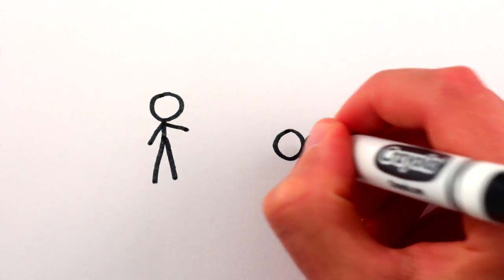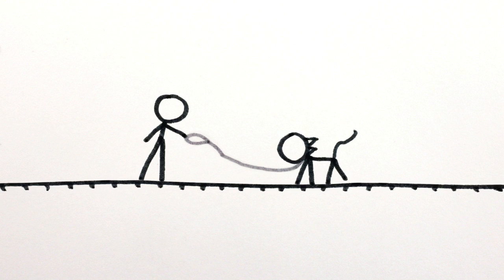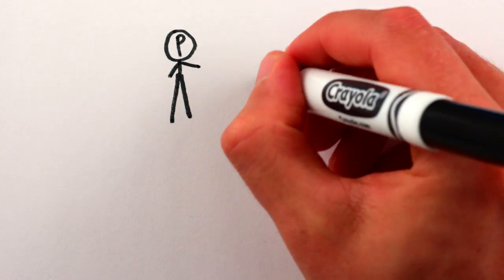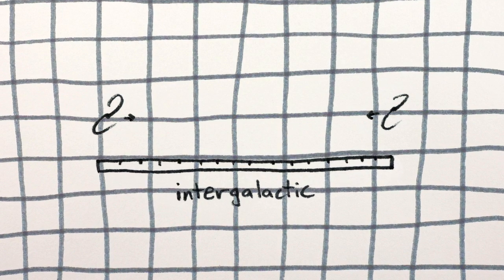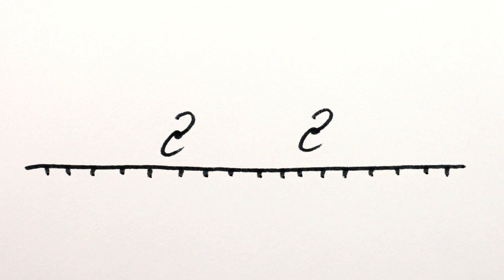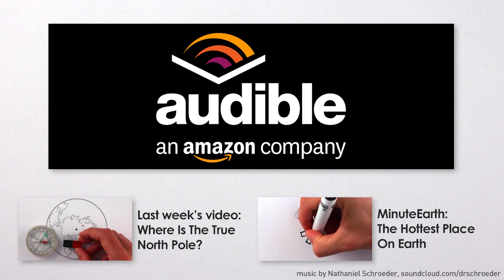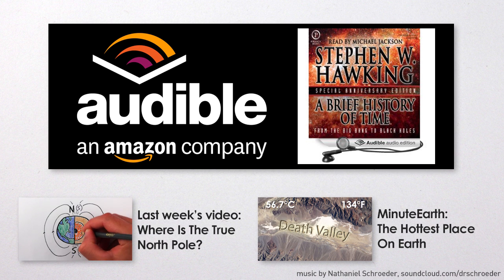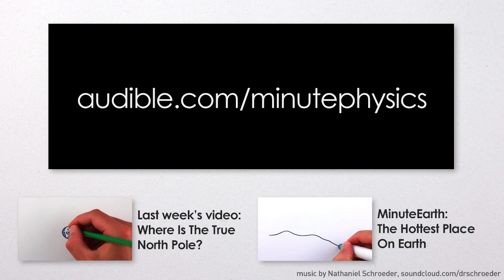Do We Expand With The Universe?